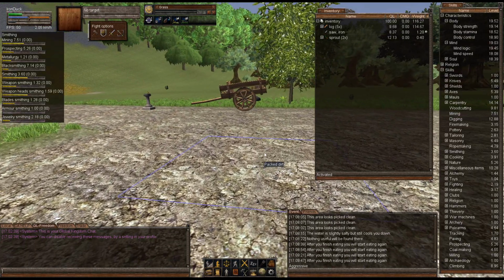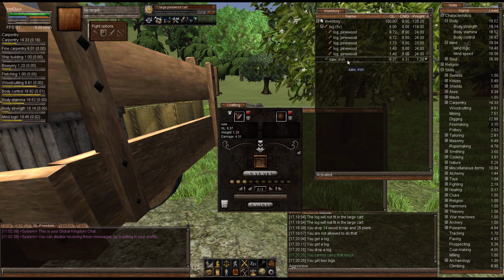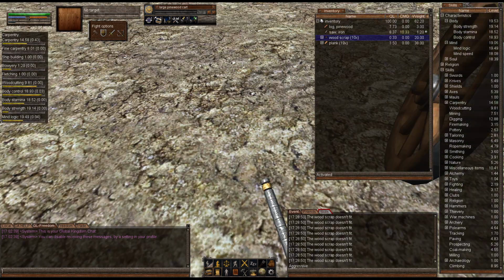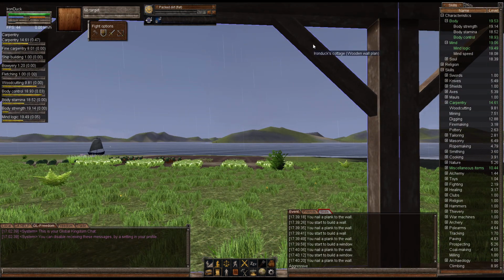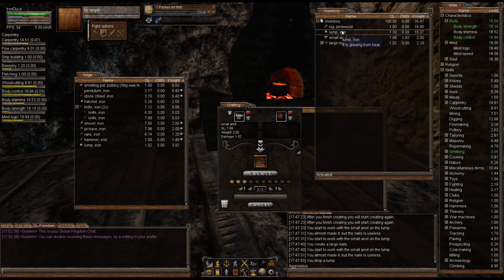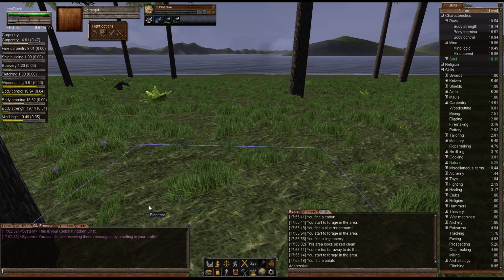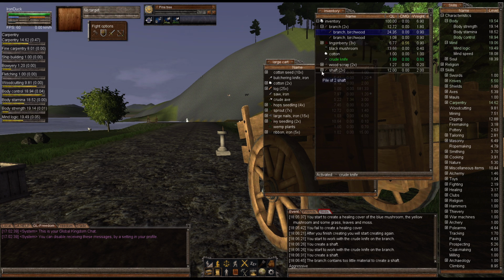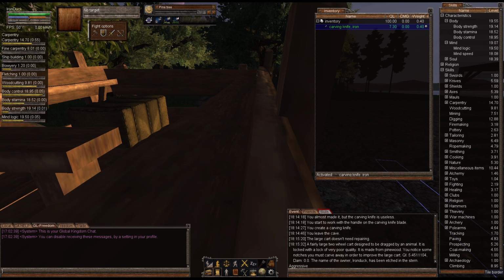WU - Ironman Saga {First building and prepping for new BSB/FSB}